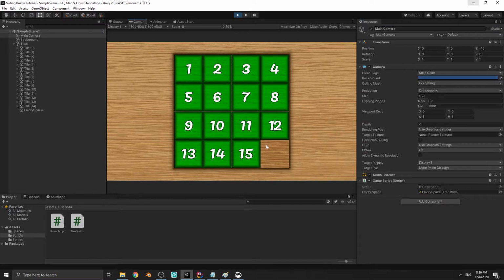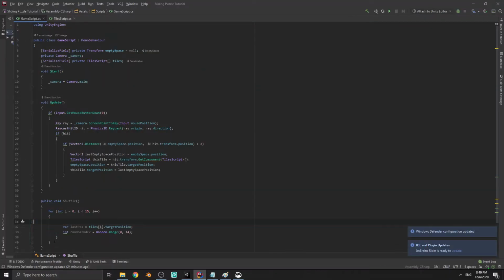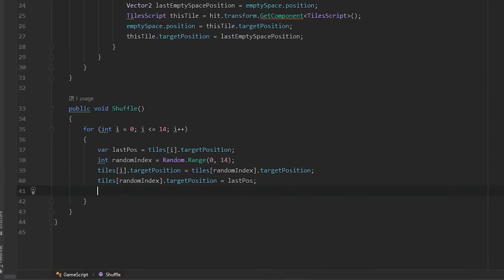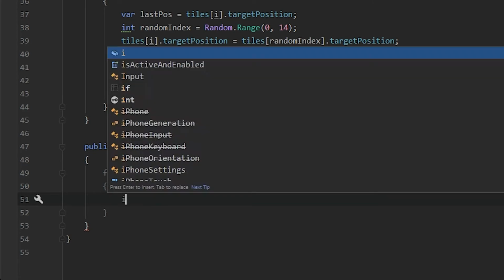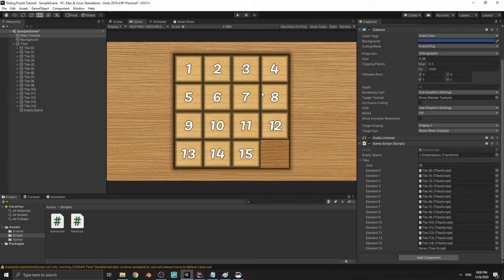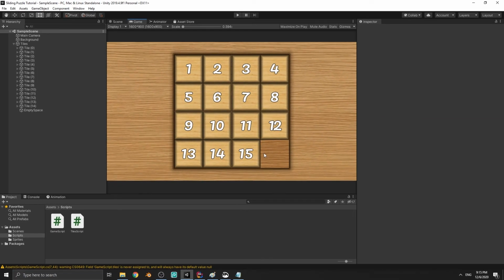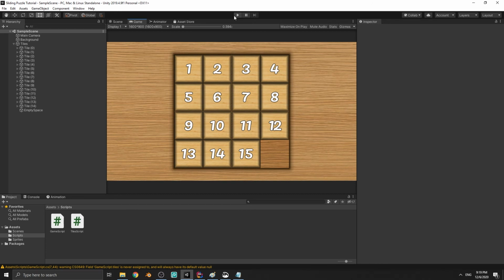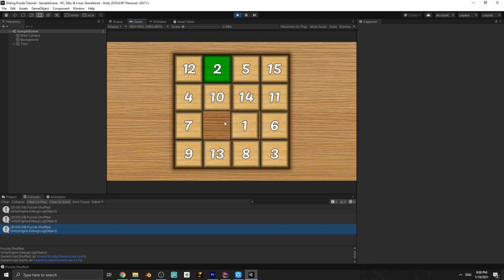How to create Sliding Puzzle in Unity - Part 3 (Shuffle System)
Third part of making a sliding puzzle Unity

If you have any question ,ask it in the comments, I try to answer them!